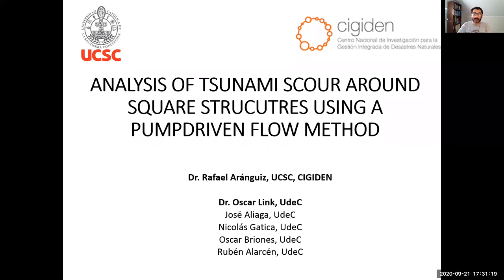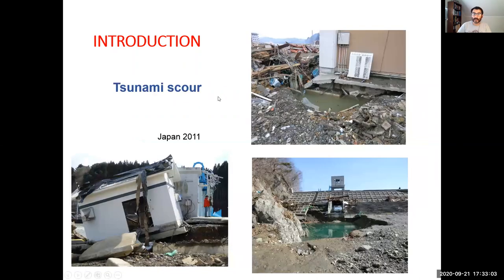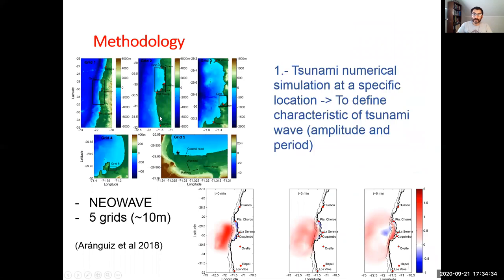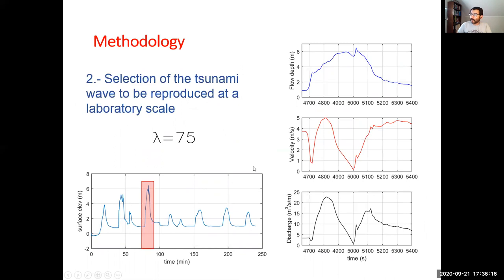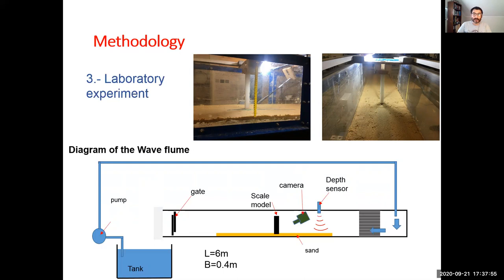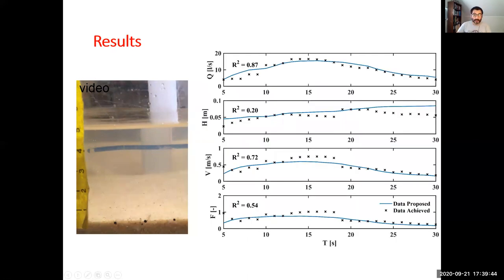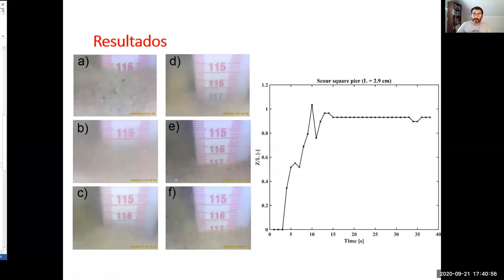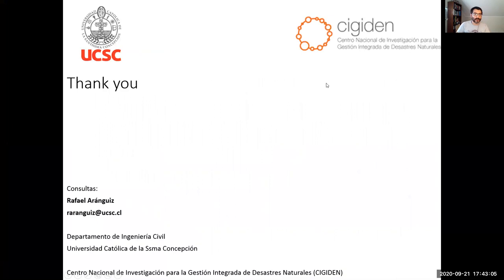Session #202 - Rafael Aranguiz: ANALYSIS OF TSUNAMI SCOUR AROUND SQUARE STRUCTURES USING PUMP FLOW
Short Abstract: The main objective of this research is to estimate maximum tsunami scour around rectangular structures as a function of realistic tsunami variables. To do this, realistic tsunami wave are reproduced in laboratory experiments using a pump driven flow method.